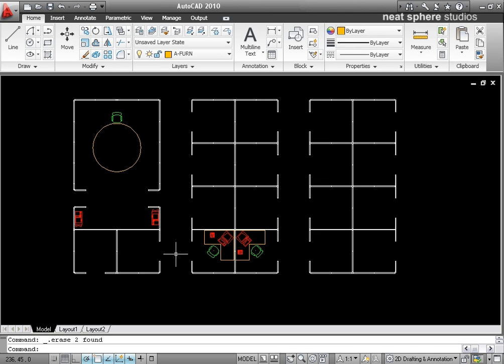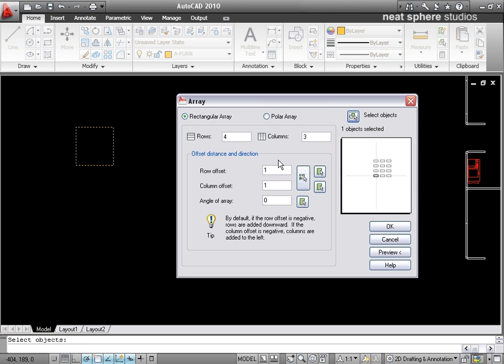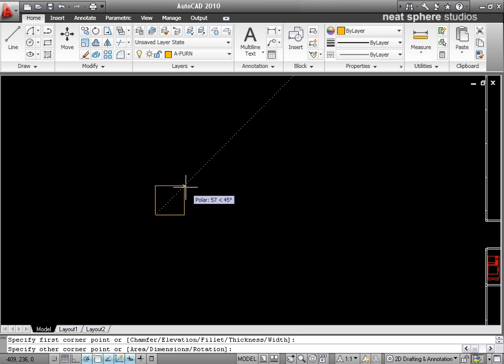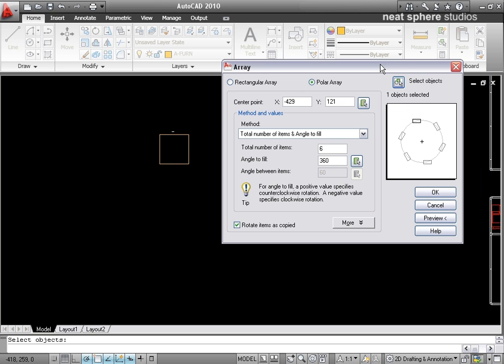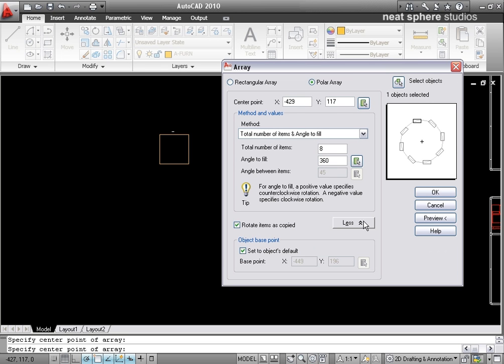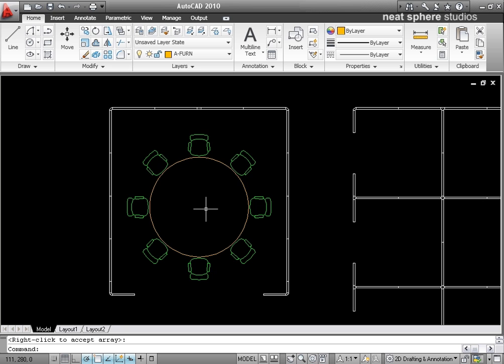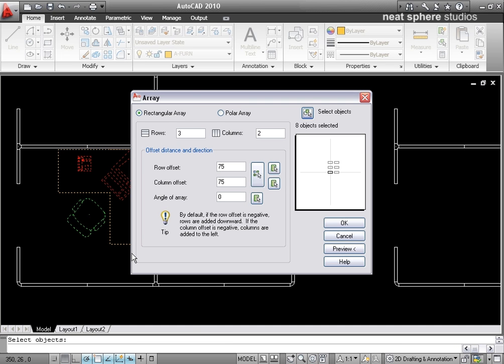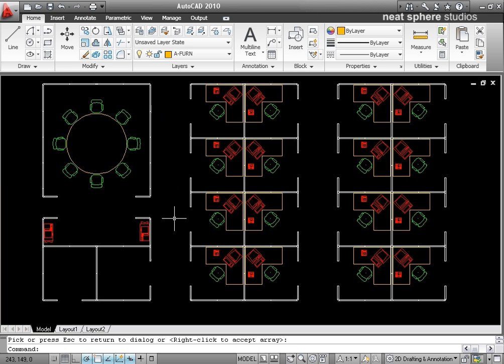Create Object Patterns